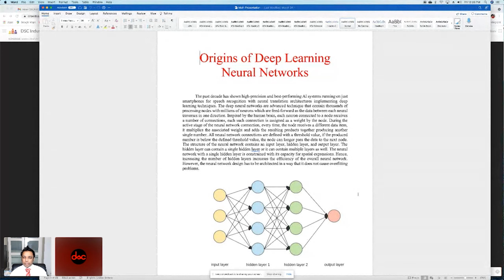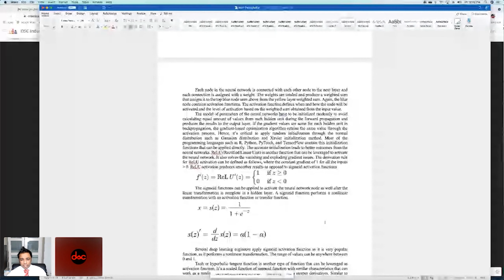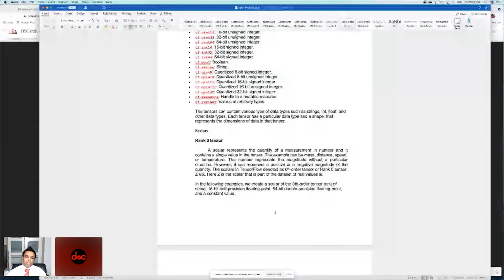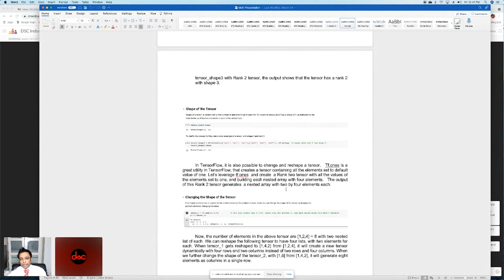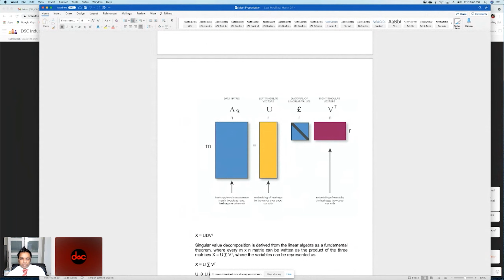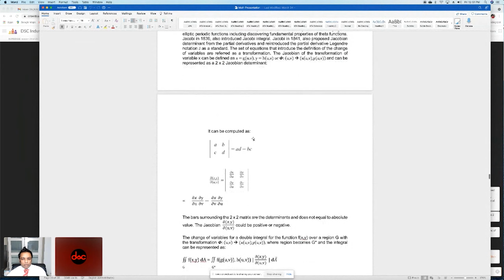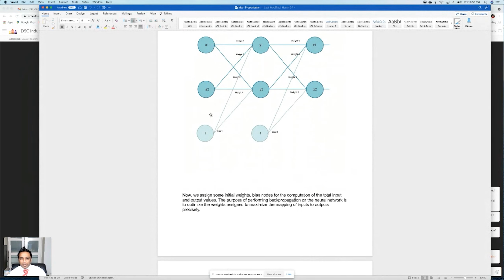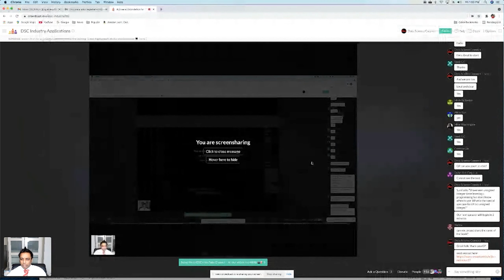A Greater Foundation for Machine Learning - Linear Algebra and Calculus with TensorFlow 💻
Linear Algebra and Calculus with TensorFlow

Ganapathi Pulipaka, PhD | Chief AI Scientist Accenture